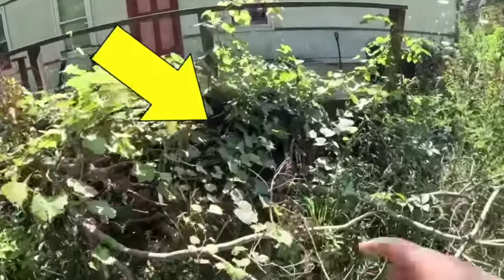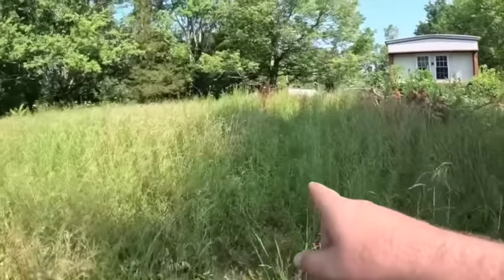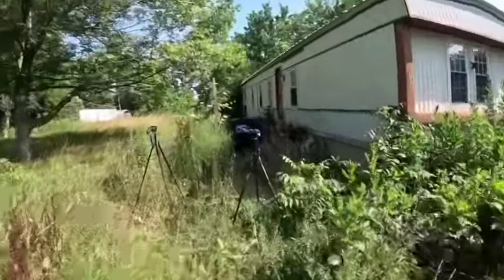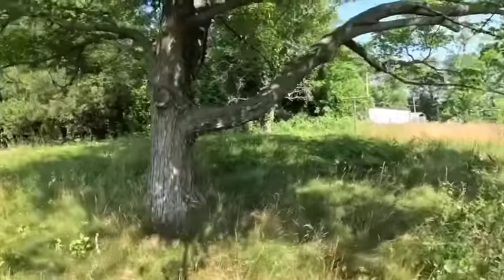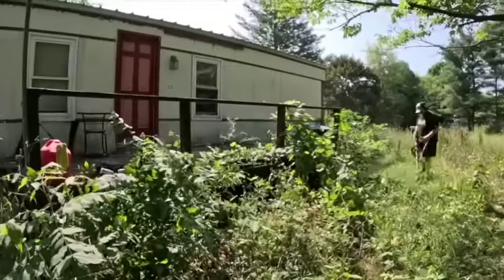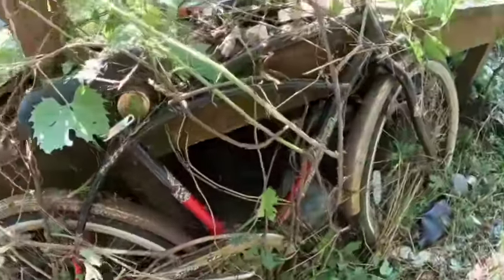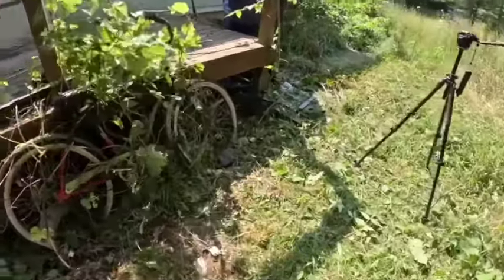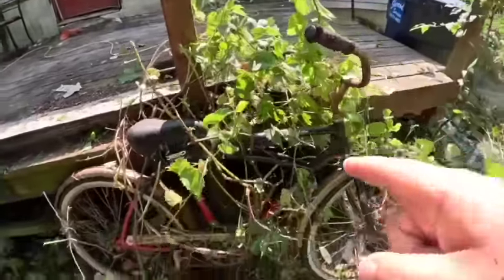GRANDPA STUNNED, RUNS OUT, RUNS IN, We mowed anyway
We stopped by this Grandpa's Trailer and knocked on the door. Grandpa answered and ran out then back in due to his cats. We came back a couple days later and knocked it out and he was so appreciative!